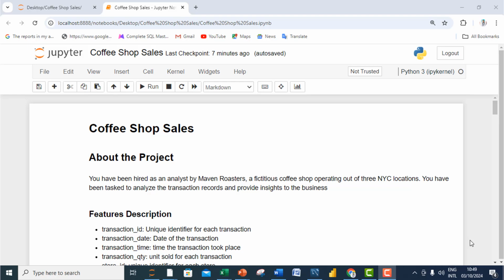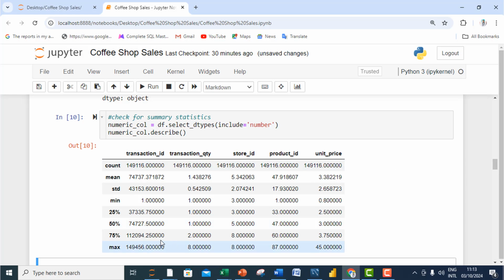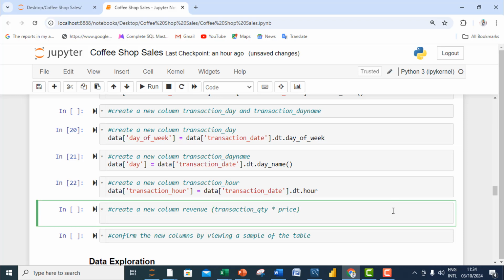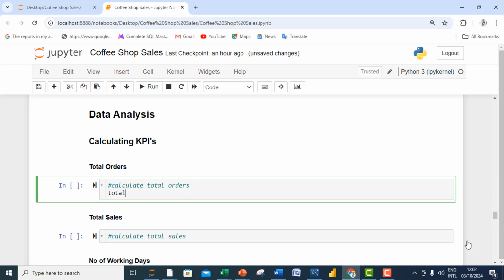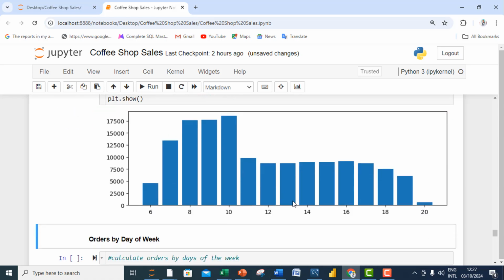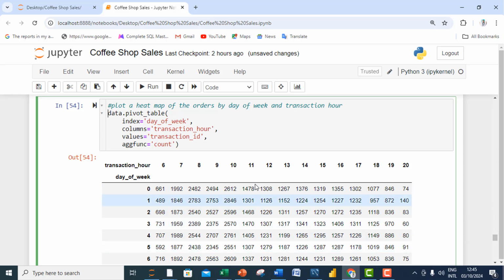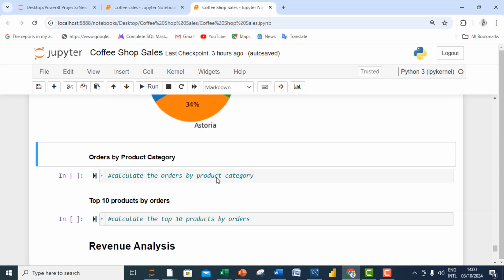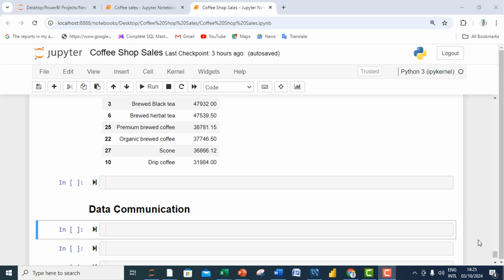Exploratory Data Analysis in Python - Coffee Shop Sales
In this video, you will learn how to carry out exploratory data analysis on Coffee Shop Sales records and extract insight using Python (Pandas & Numpy)

You will also learn to use Matplotlib and Seaborn to visualize your insights.

This video is perfect for beginners looking to build a portfolio projects in Python.

Dataset: Dataset can be downloaded from Maven Analytics Playground via this link:

⌚TIMESTAMP⌚
00:00 Introduction
00:58 Import dataset
02:59 Load the dataset into dataframe
04:52 Data Cleaning
12:17 Feature Engineering
25:30 Data Exploration
33:42 Calculating KPI's
41:48 Order Analysis
1:14:30 Revenue Analysis